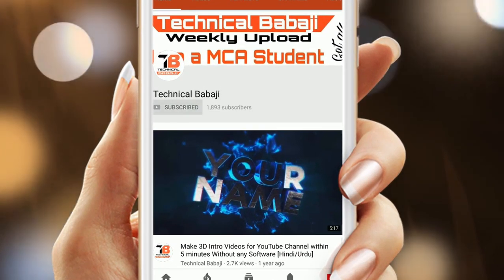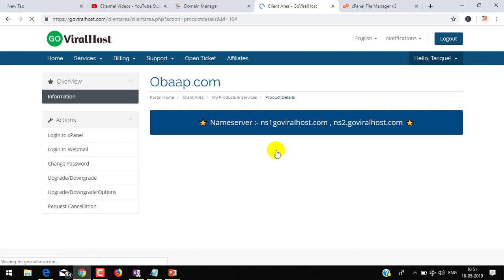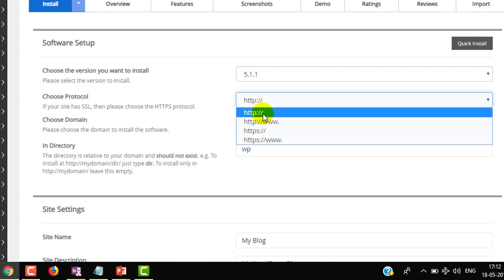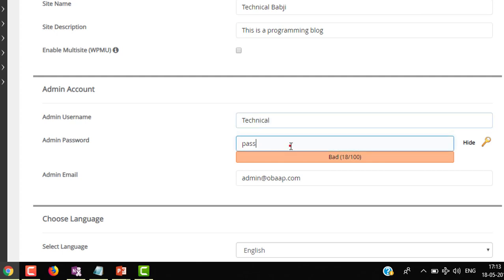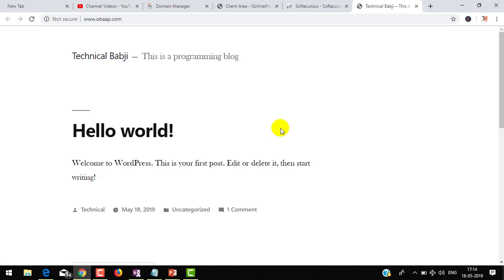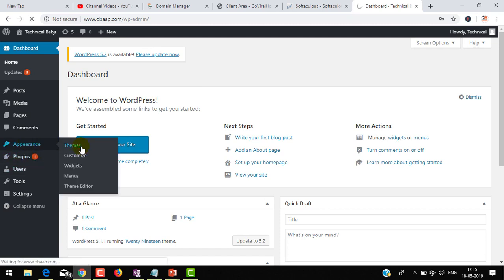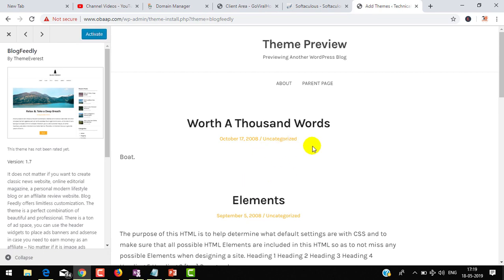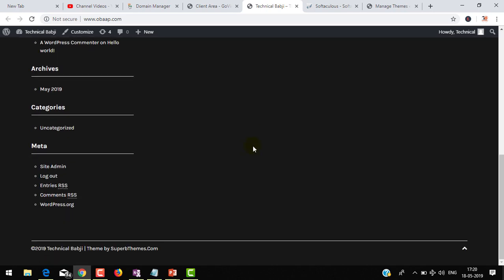Install WordPress in Web Hosting Server and Start your Own Blog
Do you want to start a WordPress blog the right way? We know that starting a blog can be a terrifying thought specially when you are not geeky. Guess what – you are not alone. Having helped over 130,000+ users create a blog, we have decided to create the most comprehensive guide on how to start a WordPress blog without any technical knowledge.

In this video you will learn how to install wordpress in web hosting server and how you can configure your blog.

There are three things you need to create a WordPress blog:

A domain name idea (this will be the name of your blog i.e wpbeginner.com)
A web hosting account (this is where your website live on the internet)
Your undivided attention for 5 minutes.

Watch this video till the very end.